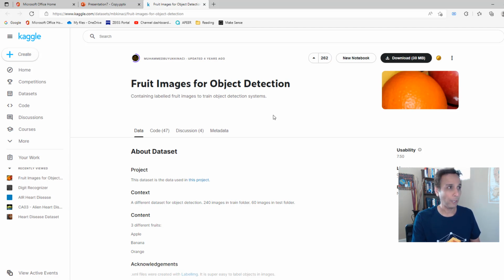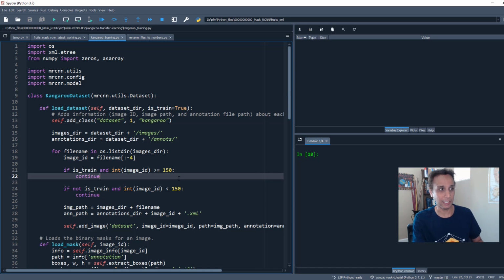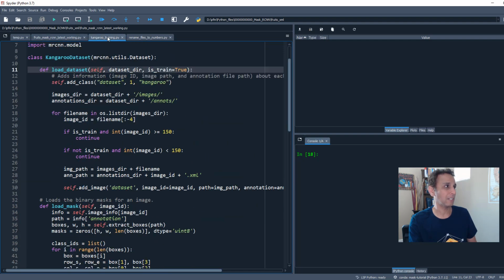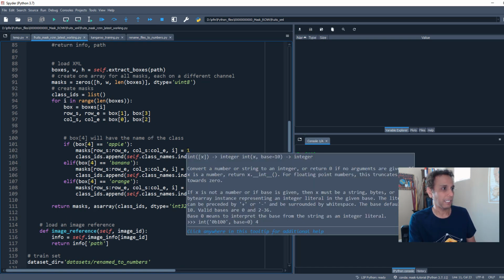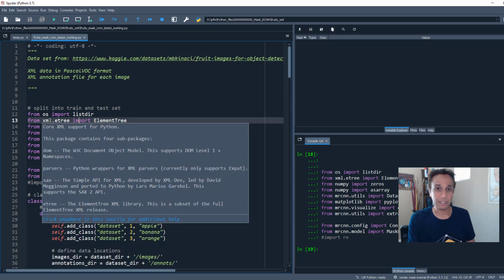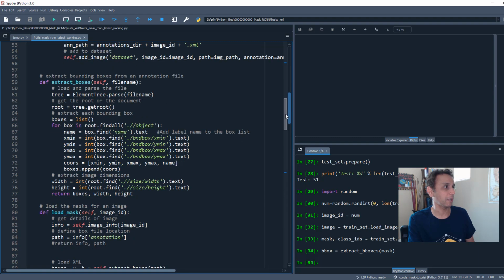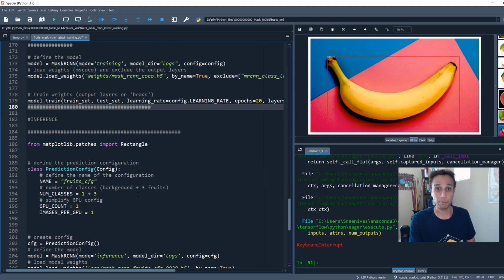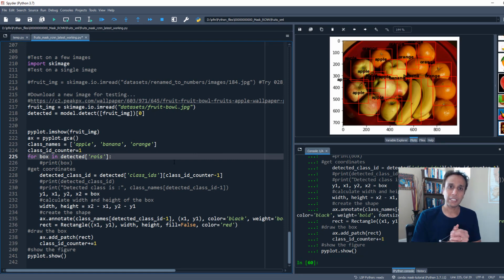285 - Object detection using Mask RCNN (with XML annotated data)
This video helps you get started with your first Mask RCNN project that uses existing annotated data. Annotated data used in this video can be downloaded from:

XML data in PascalVOC format
XML annotation file for each image

Please note that this video assumes you have installed Mask RCNN on your system. For installation instructions, please watch the previous video (Video numbered 284).